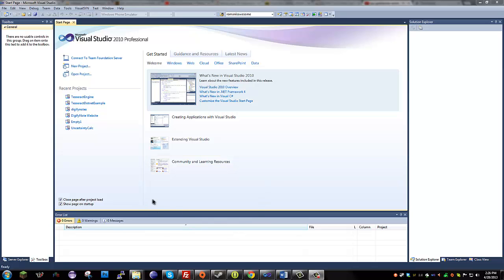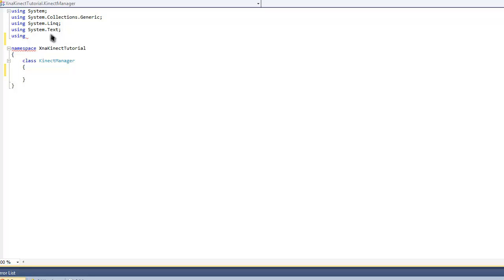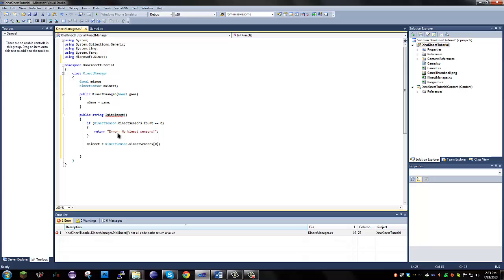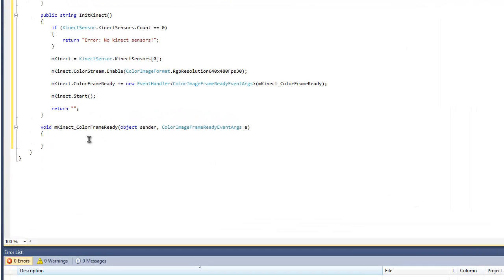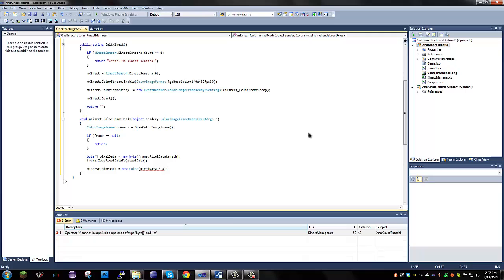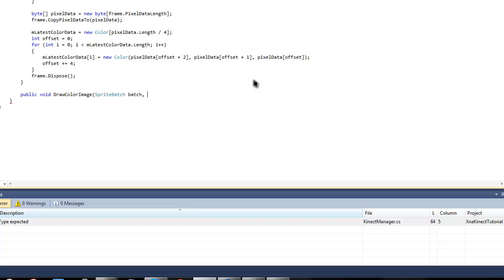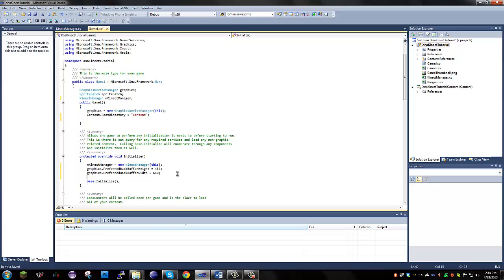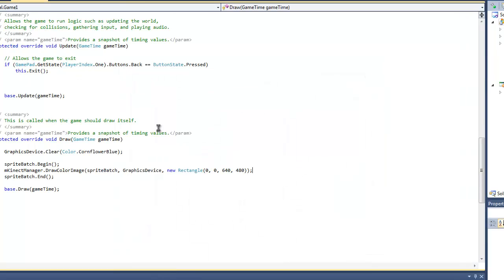Kinect in XNA Basics Tutorial - Part 1 - The Color Stream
ATTENTION: IF YOU ARE LOOKING FOR PART 2, PLEASE SEE BOTTOM OF DESCRIPTION

Welcome!

This is a basic tutorial about getting the Kinect into your latest XNA game.
This is my first tutorial, so it's a bit slow, feel free to jump around, or just download
the source code and check it out for yourself.

(Make sure you install the SDK first, then the Toolkit)

Notes:
The Sensor I used was the Kinect for XBOX 360, but connected through a special adapter -
(My adapter came with the sensor, but in case your's did not, here it is):

NOTE:

Shortly after making this tutorial I began my first year at University, and thus I have not had the time to make another video. This video is based off a written tutorial I made for a school project, and so I am uploading the written tutorial, and the complete accompanying source code to it. If you have questions, post them in the comments here, and I will be glad to answer them. Sorry again for the lack of a new video as I promised, hopefully this written tutorial and the project help compensate that (This video covers the basics of accessing a kinect stream from XNA, the other two streams are basically the same thing). Also sorry if the SDK used in the written tutorial as well as the project and video is outdated, but I think most of it should be still relevant.

The written tutorial includes all the streams (color, depth, skeleton) PLUS voice recognition using kinect (the Kinect has amazing voice recog. libraries)